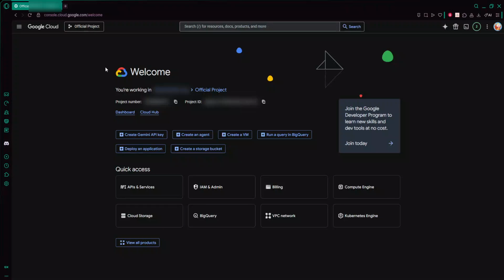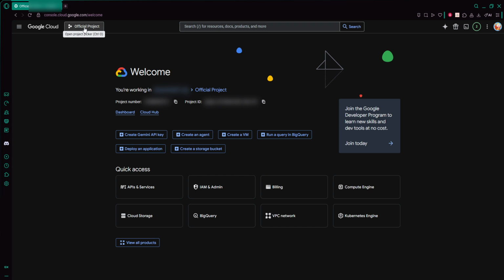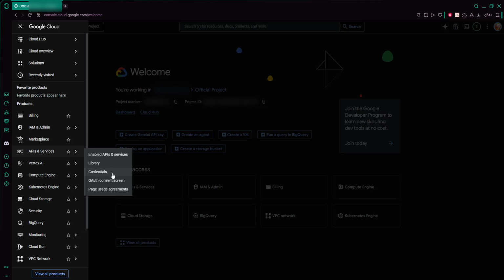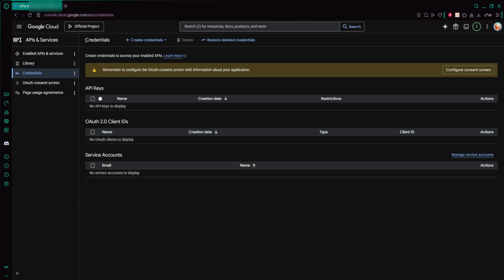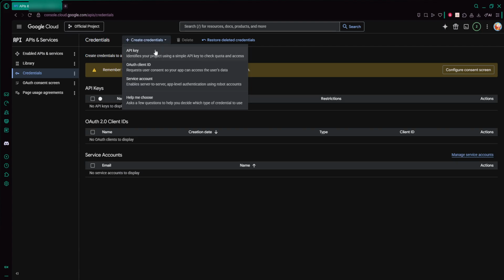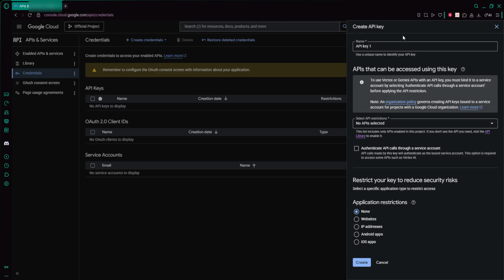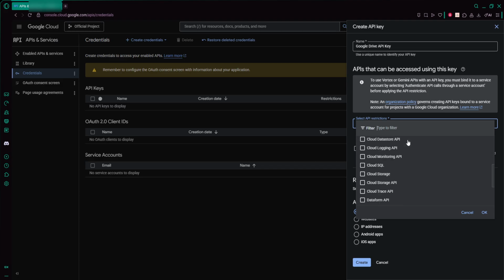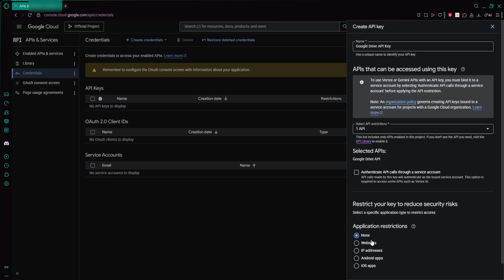How To Create Google Cloud Api Key 2026 (Simple Guide)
In this tutorial, you'll learn how to create a Google Cloud API key efficiently and securely. This step-by-step guide is designed for developers and tech enthusiasts who need to integrate Google Cloud services into their applications. Whether you're working on a small project or a larger system, mastering the creation of an API key is crucial for access and functionality.

By watching this video, you'll gain a comprehensive understanding of the Google Cloud Platform and the critical role API keys play in your development process. Make sure to watch till the end for best practices that will keep your project secure.